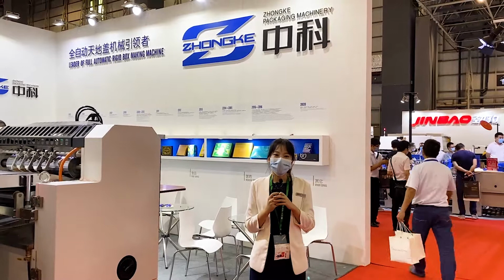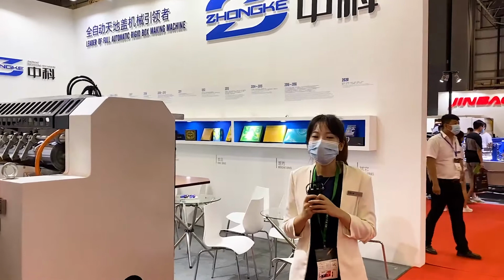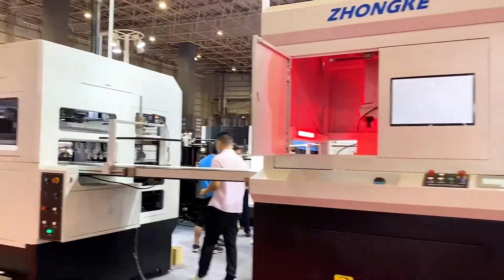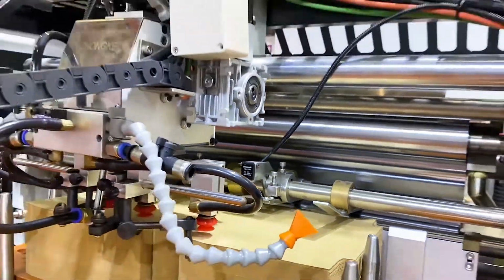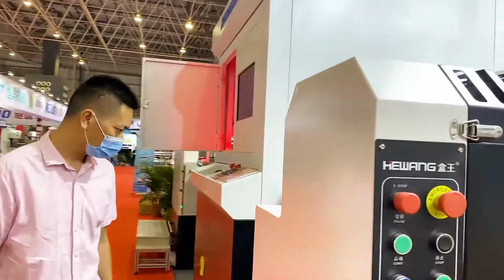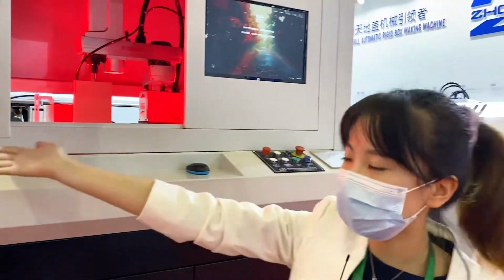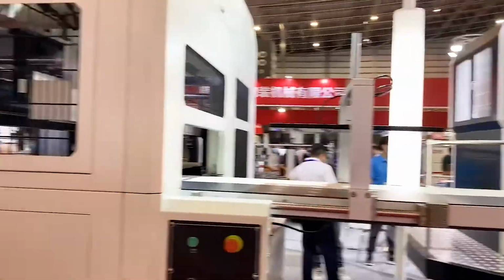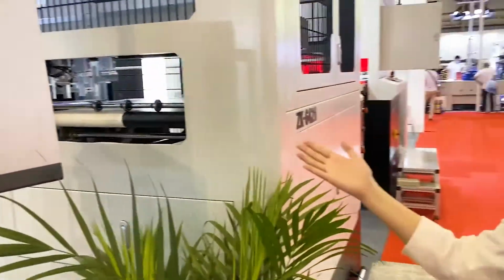ZK-6421 Intelligent box making machine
Victoria Yu
Sales Manager
WenZhou Zhongke Packaging Machinery Co.,Ltd.